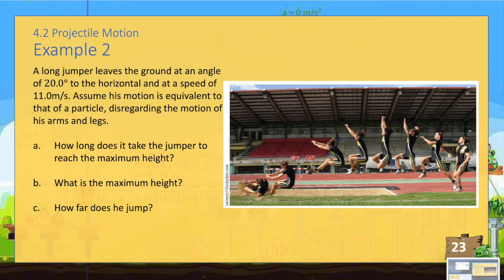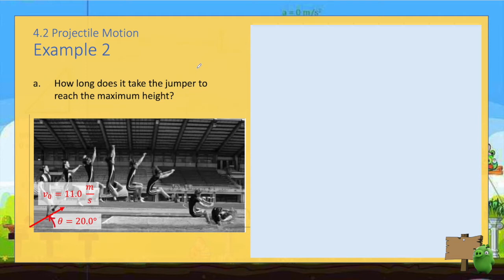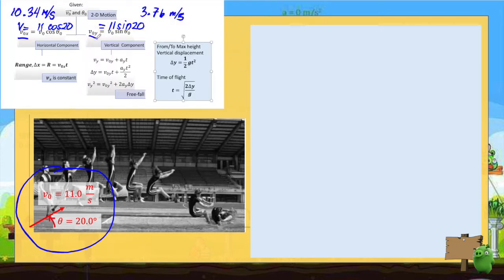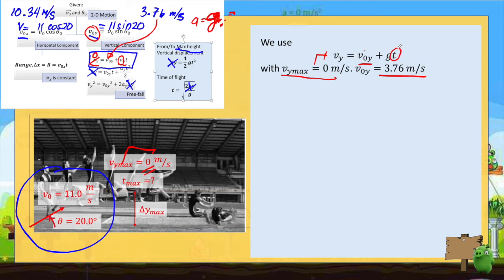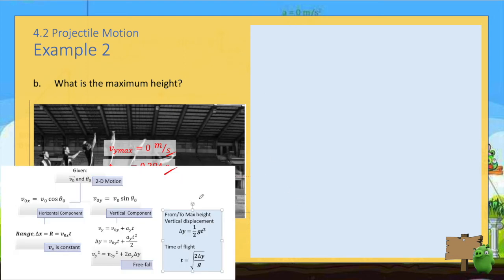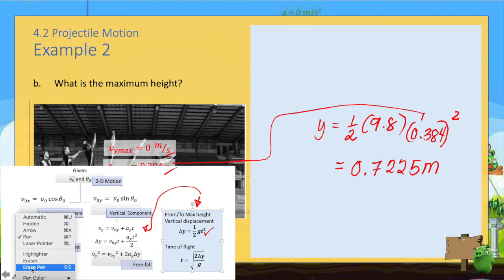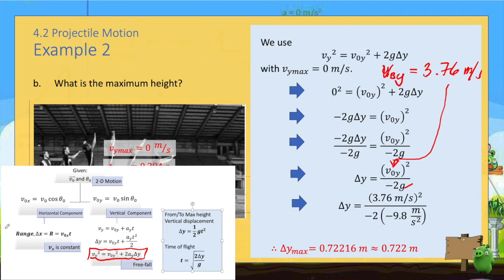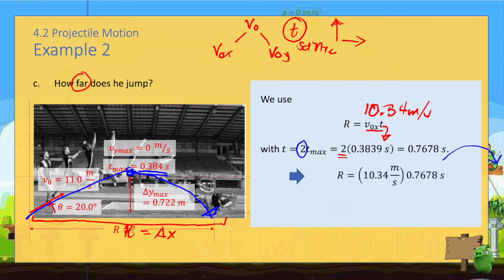How to Solve Projectile Motion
Learn how to solve full Projectile using kinematics equations

Isachar is an educator that specializes in Physics, Mathematics, and Industrial Engineering.